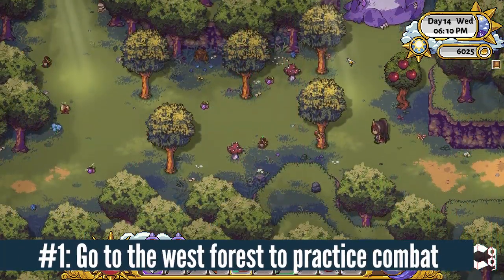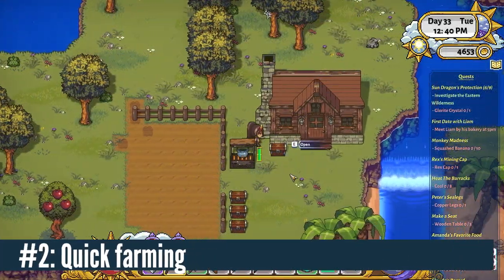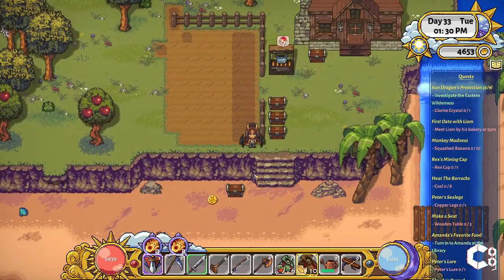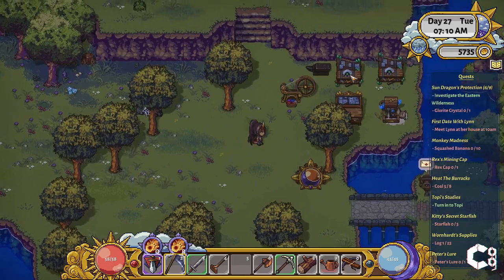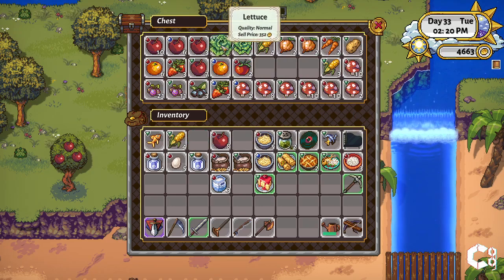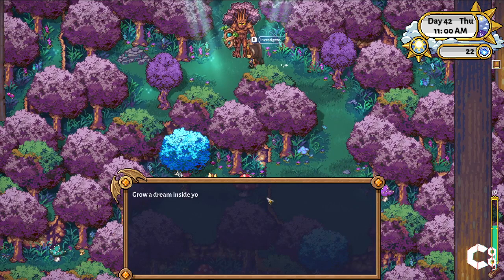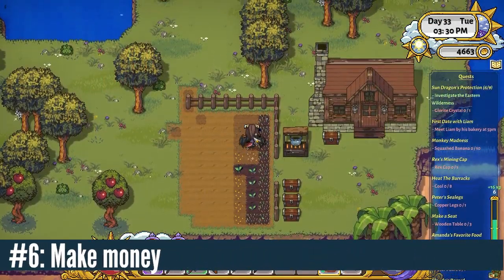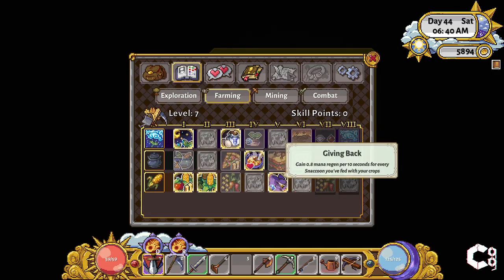💰 6 MORE TIPS & TRICKS for Sun Haven [Early Access]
Here are 6 more tips and tricks I found helpful when playing Sun Haven! I hope this video helps, in it, I go over things like making money, the Nel'Vari puzzle, and crafting!

Huge thanks to The Indie Game Collective for getting us a key to this amazing game.

If you want to keep an eye out for the latest updates be sure to wishlist Sun Haven on Steam